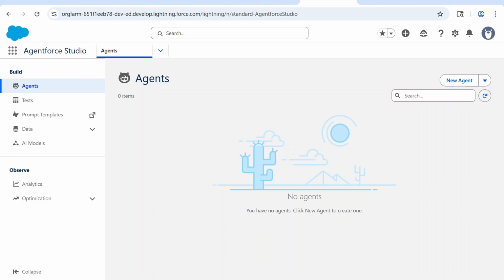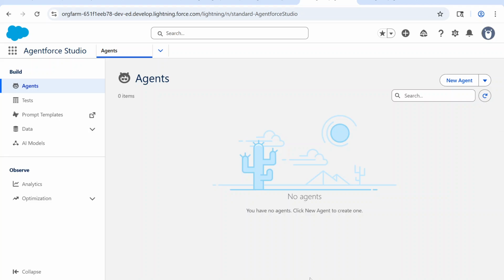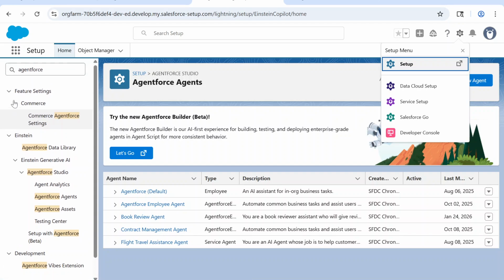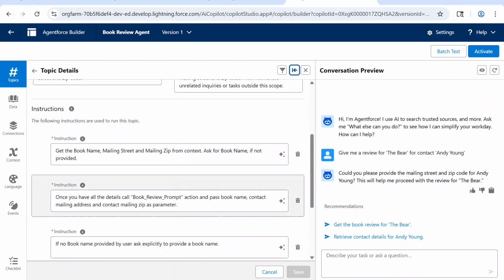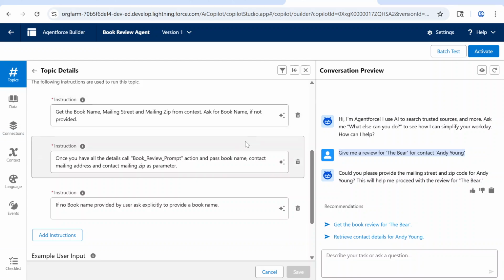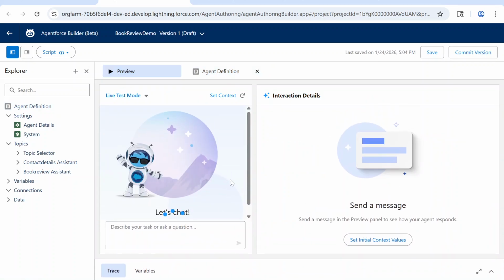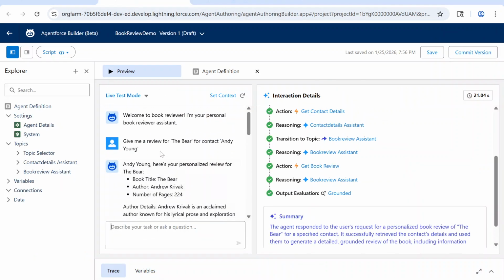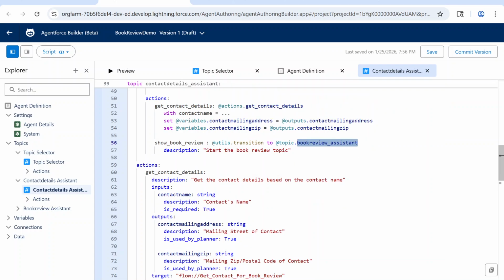Agent Script Agentforce | Why Salesforce introduced Agentforce Studio | Agent Script Tutorial - Pt 3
Agent Script Tutorial for Beginners – Salesforce Agent Builder. Prefer a quicker pace? Set the playback speed to 1.25x

In this video, we’ll compare the features of Agentforce Agent (old one) with AgentForce Studio Agent with real-world examples.

This video is Part 3 of a complete Agent Script series, starting from beginner level and going all the way to advanced with real projects.

Why Salesforce introduced Agentforce Studio, even though Agentforce Agent already exists.

Part 4: Agent Script Anatomy Explained